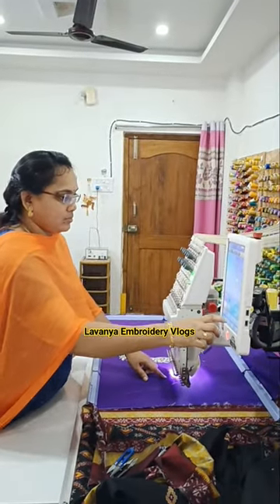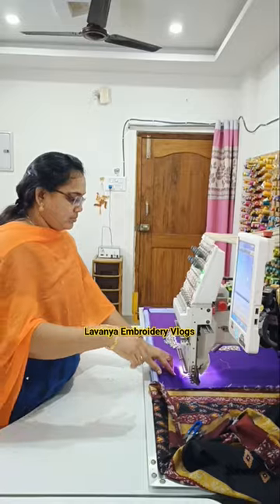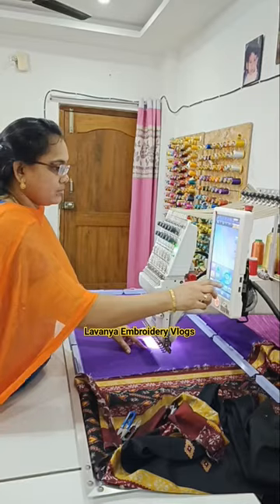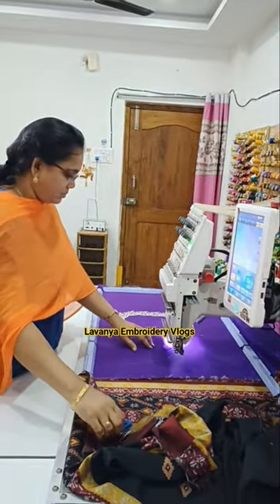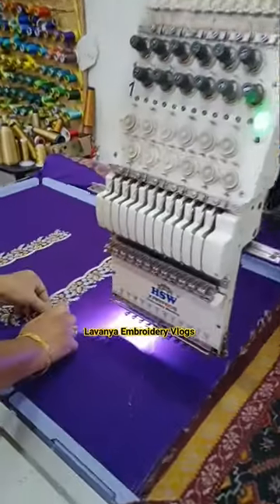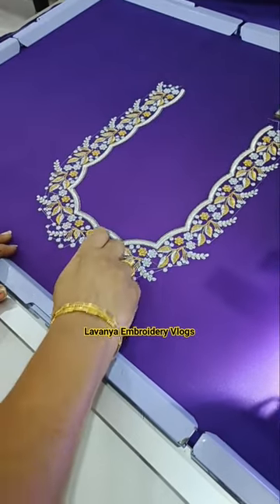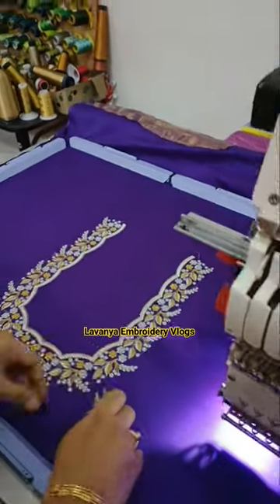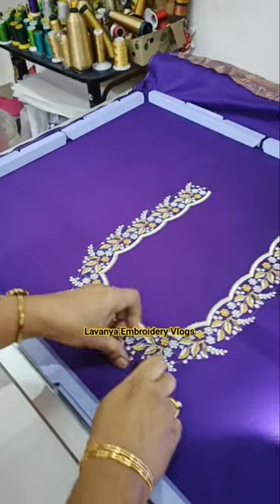cut work design